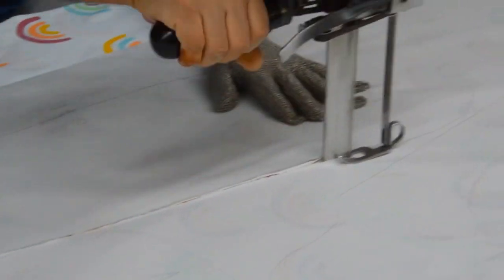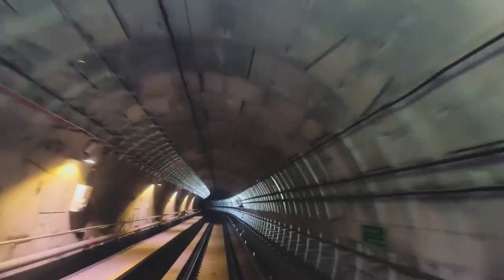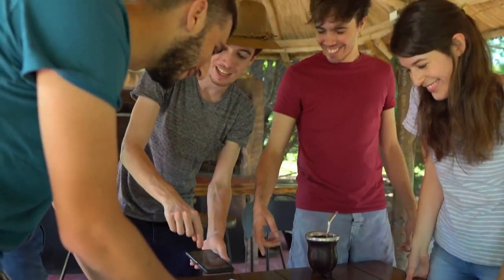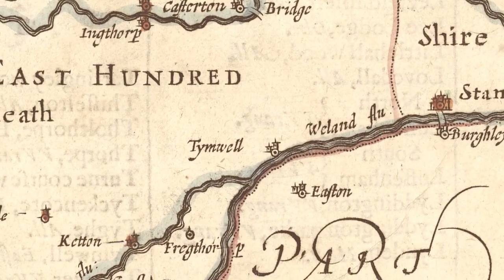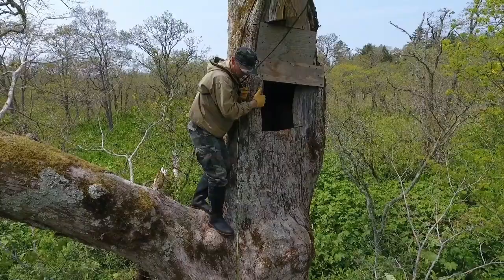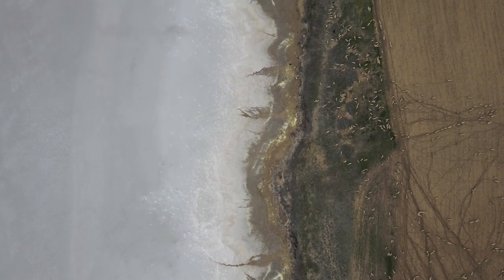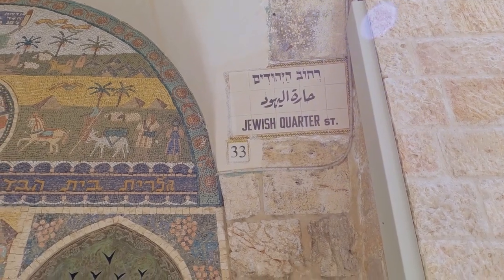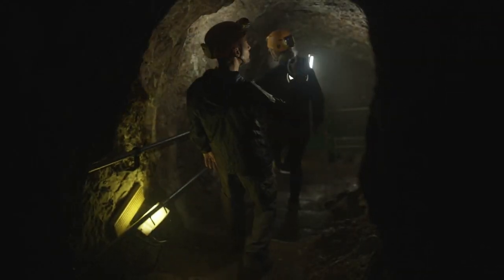Rick Lagina Announced An AMAZING Find In The Oak Island Money Pit!